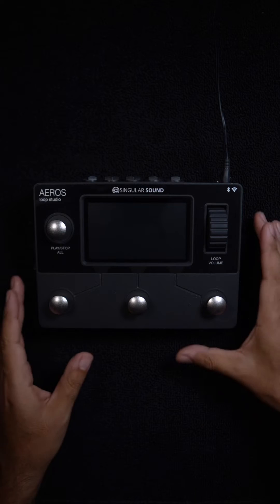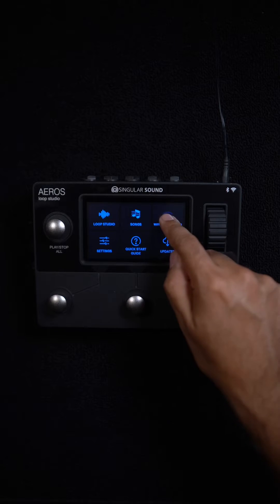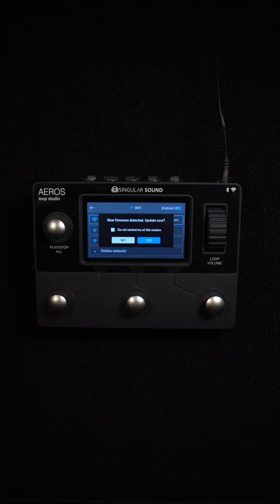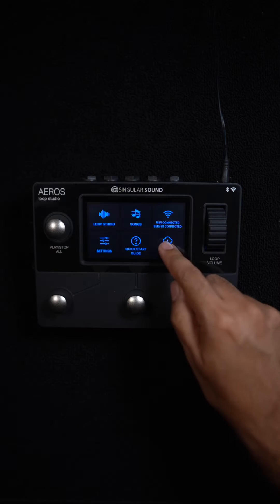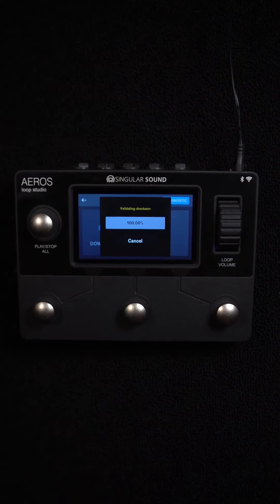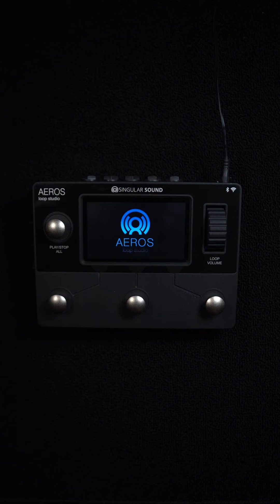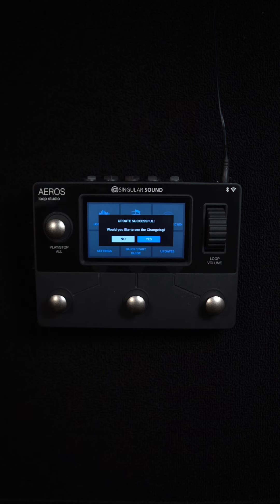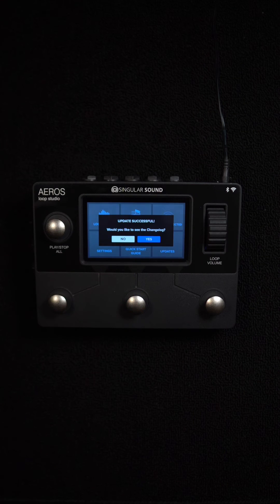How to update to the latest firmware on the Aeros Loop Studio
You can update your AEROS to the latest firmware update anywhere using a Internet wireless connection  🎛🔄